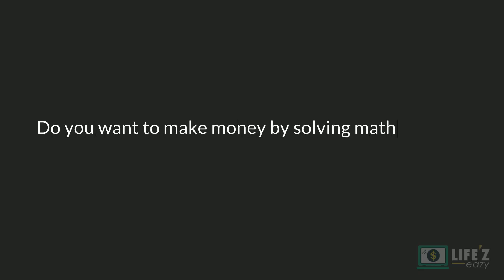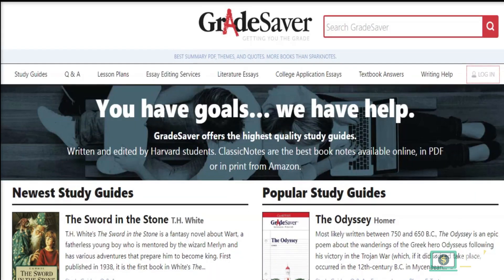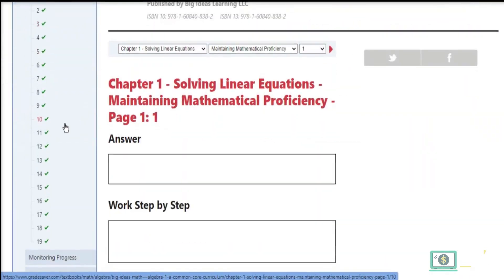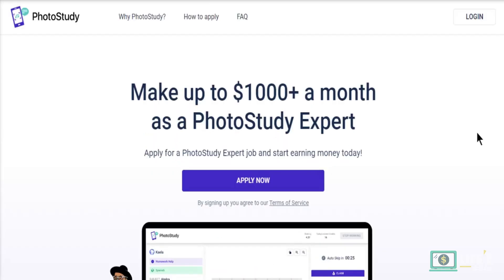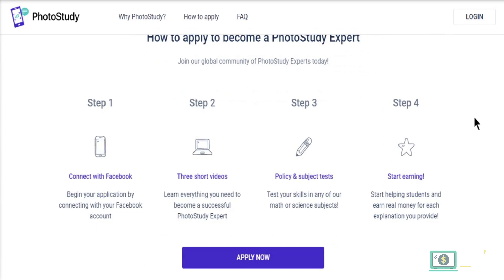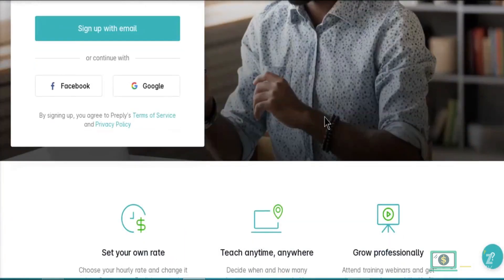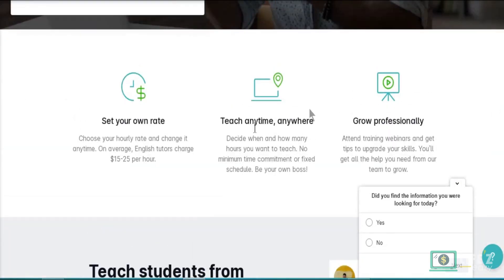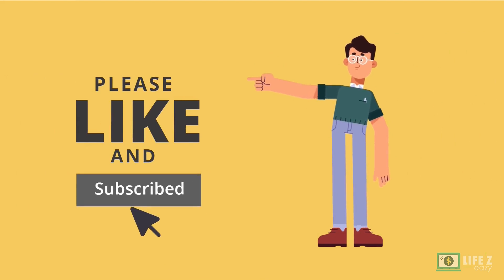Earn Money Online By Solving Math Problems | Make Money Online By Solving Math Problems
Do you want to make money online by solving Math problems? Check out this video to learn about 3 sites where you can join as a tutor and earn money.

👉 TIMESTAMPS TO ALL THE SECTIONS:
⏩ Intro - 00:05​​​
⏩ Site #1: 00:37
⏩ Site #2: 01:45
⏩ Site #3: 02:42
⏩ Outro: 03:55

I respect my viewers that's why I believe in honesty & transparency. Please always do your research before signing up or making any purchases. My opinion & integrity is paramount. I will never recommend something to you I believe has no value.